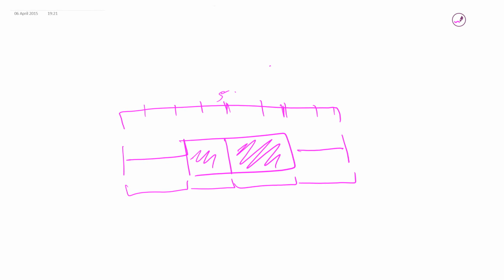Interpreting box plots - Maths lessons with an A grade GCSE student Maariya